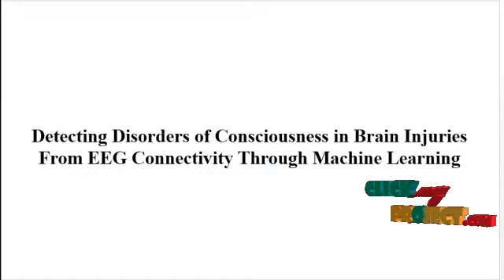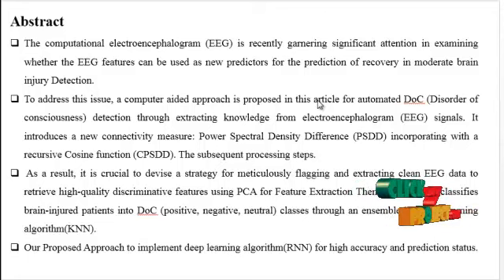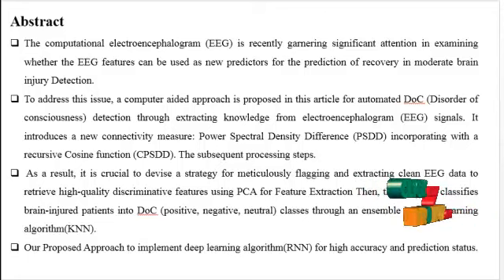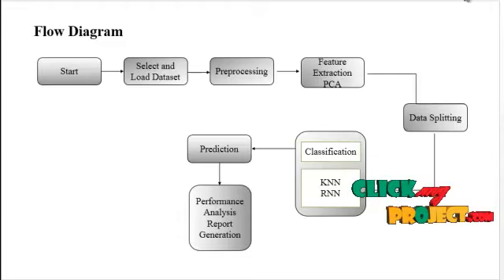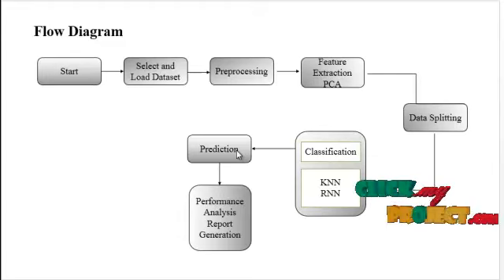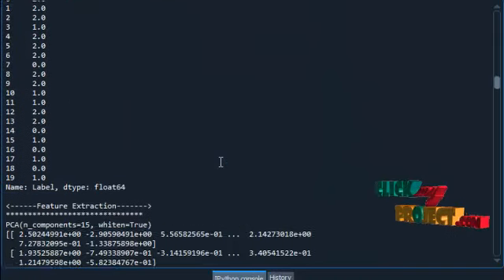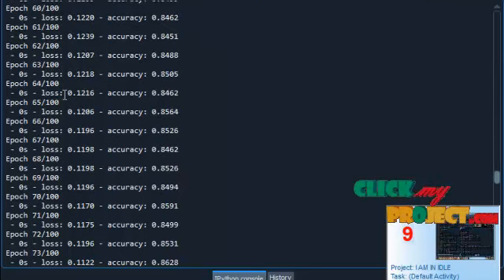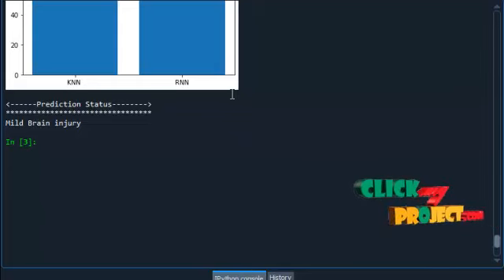Python Machine Learning Project - Detecting Disorders of From EEG Brain Injuries - ClickMyProject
The computational electroencephalogram (EEG) is recently garnering significant attention in examining whether the EEG features can be used as new predictors for the prediction of recovery in moderate brain injury Detection. To address this issue, a computer aided approach is proposed in this article for automated DoC (Disorder of consciousness) detection through extracting knowledge from electroencephalogram (EEG) signals. It introduces a new connectivity measure: Power Spectral Density Difference (PSDD) incorporating with a recursive Cosine function (CPSDD). The subsequent processing steps.  As a result, it is crucial to devise a strategy for meticulously flagging and extracting clean EEG data to retrieve high-quality discriminative features using PCA for Feature selection Then, the approach classifies brain-injured patients into DoC (positive, negative, neutral) classes through an ensemble Machine learning Approach.Our Proposed Approach to implement deep learning algorithm for high accuracy and prediction status.

Including Packages
* Base Paper
* Complete Source Code
* Complete Documentation
* Complete Presentation Slides
* Flow Diagram
* Database File
* Screenshots
* Execution Procedure
* Readme File
* Addons
* Video Tutorials
* Supporting Softwares

Specialization
* 24/7 Support
* Ticketing System
* Voice Conference
* Video On Demand *
* Remote Connectivity *
* Code Customization **
* Document Customization **